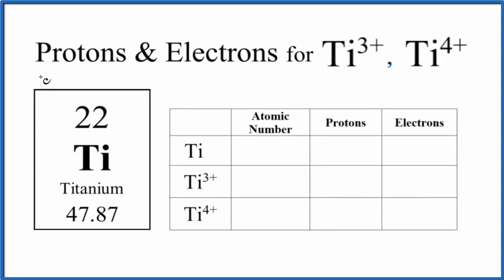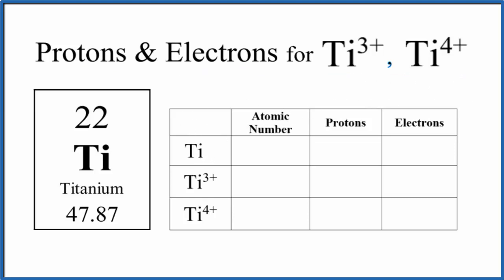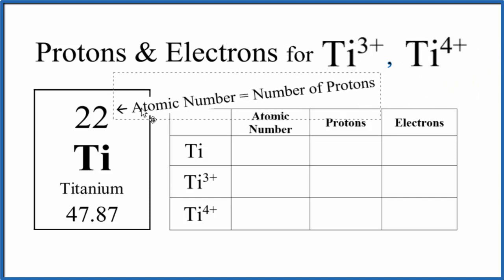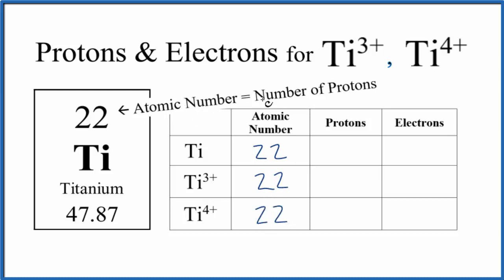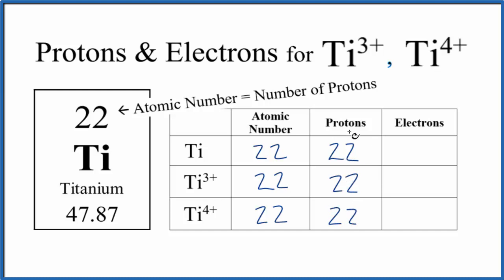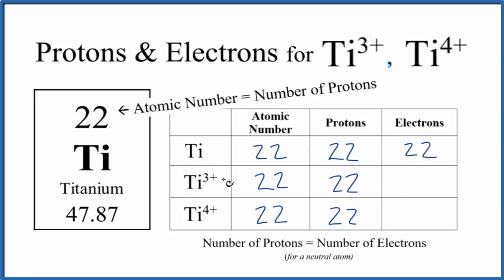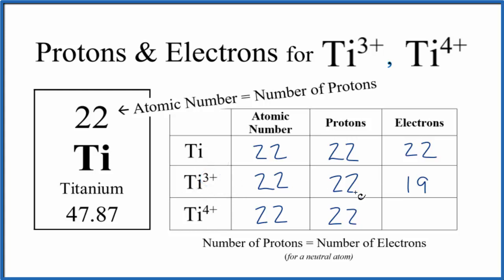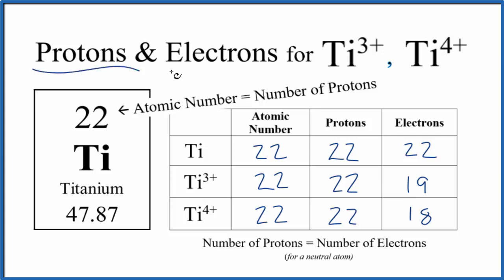How to find Protons & Electrons for the Ti, Ti2+, and Ti3+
In this video we’ll use the Periodic table and a few simple rules to find the number of protons and electrons for neutral Titanium (Ti) and the Titanium ions (Ti2+, Ti3+). From the Periodic Table we can find the element symbol, atomic number, and atomic mass.  Using this information we can find the other information for the Ti and Ti2+ and Ti3+  ions.

Rules

When at atom loses electrons a positive ion is formed.  For example, with Ti2+ the 2+ tells you that two electrons were lost.

With something like K+  or Cl-. we assume that we have 1+ and 1- even though the number "1" is not written.